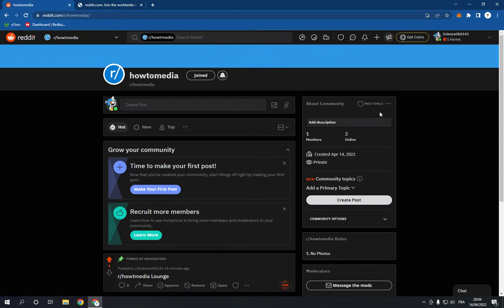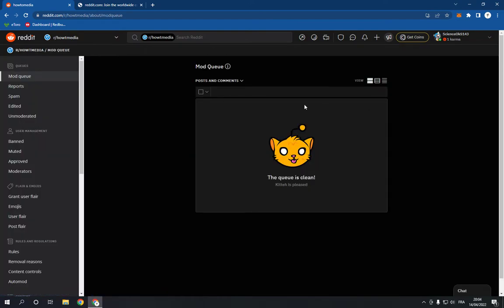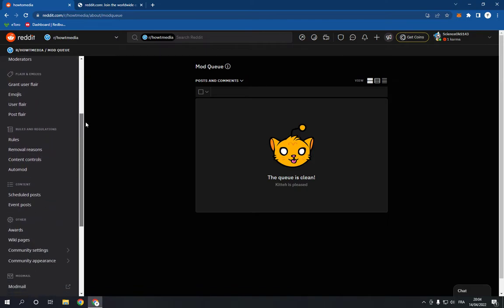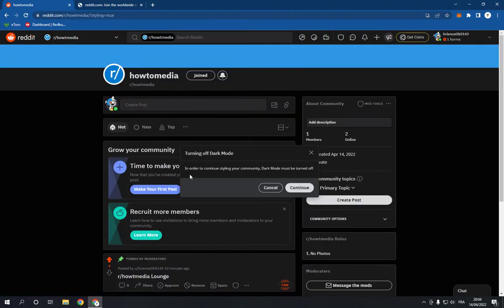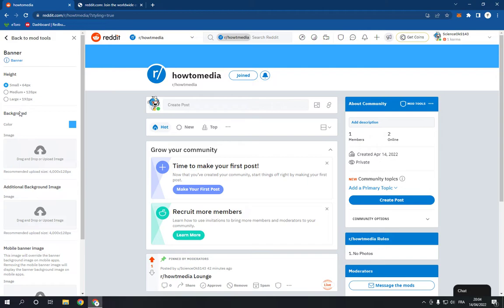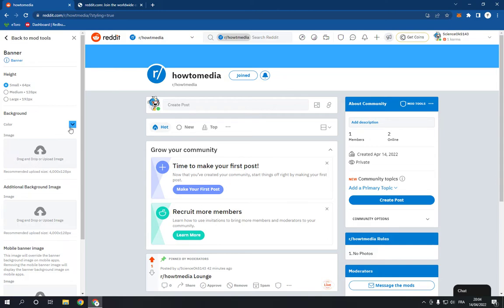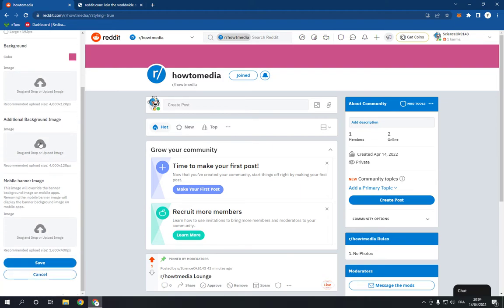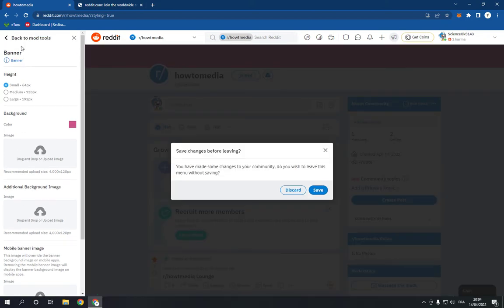How To Change Or Add Community Banner Image On Reddit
in this video we discuss :